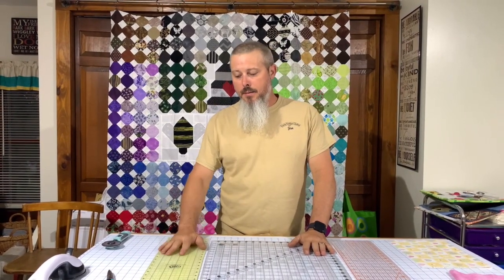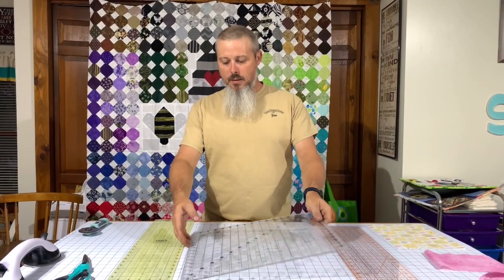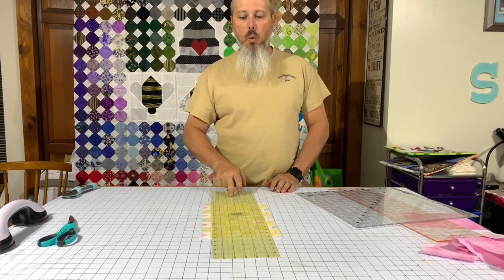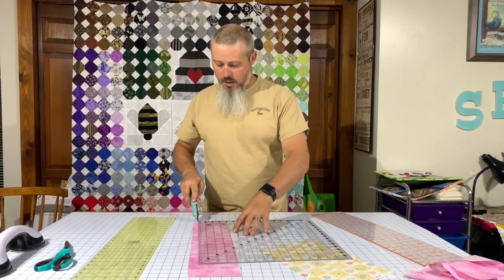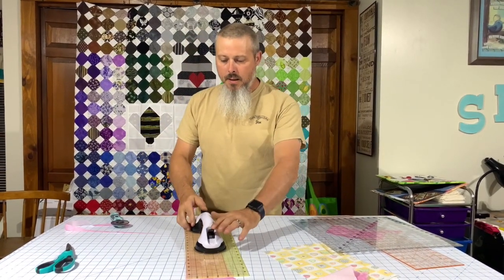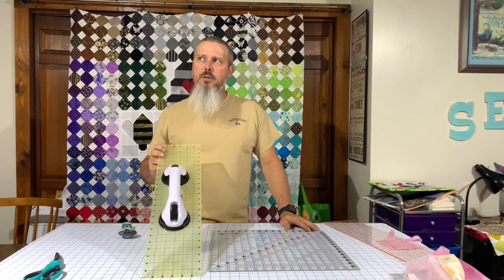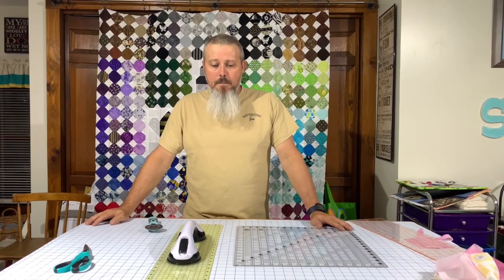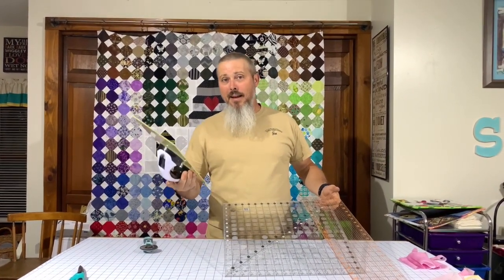Tool time lets talk about rulers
My husband takes the stage to review some different rulers that we have used.